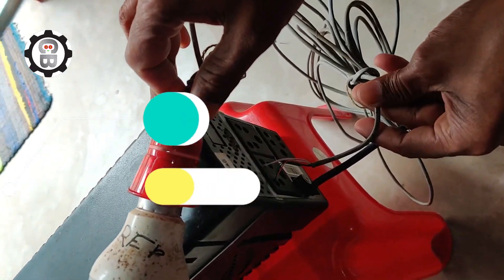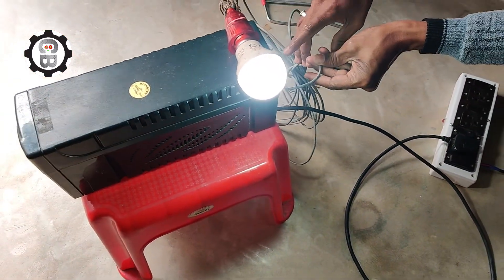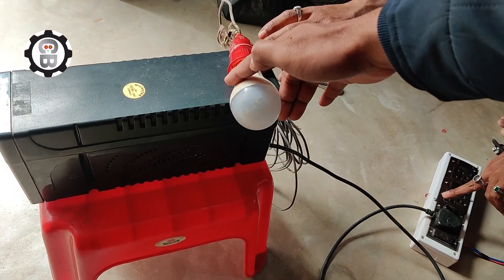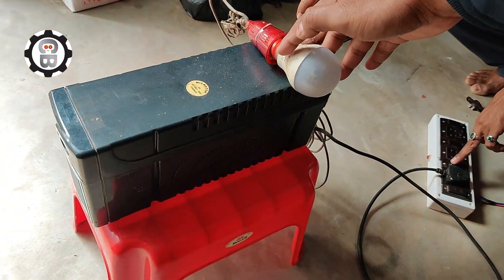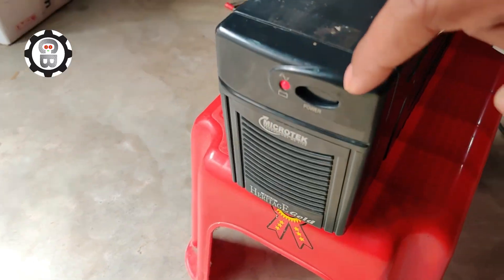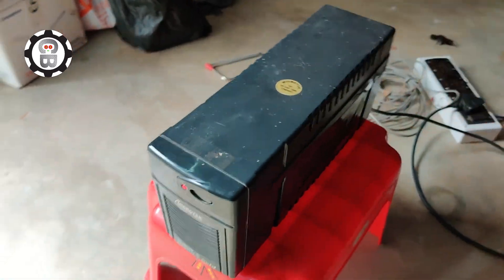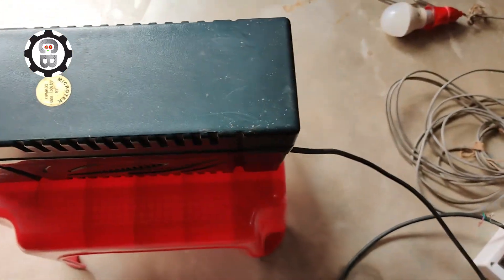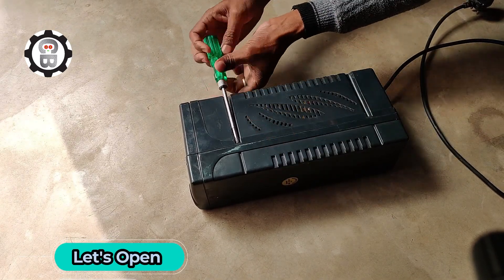UPS Power Button Repairing Full Guidance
In this video I have shown how to repair a UPS power switch.

If your UPS power button stucked then don't worry. Follow my steps fo fix the UPS power button .

Innovation with little bit of Investment. Prioritising use of easily available materials. Could be Implemented from Home Environment.